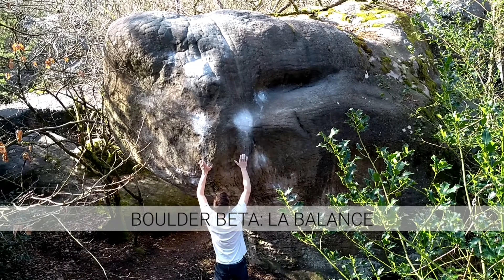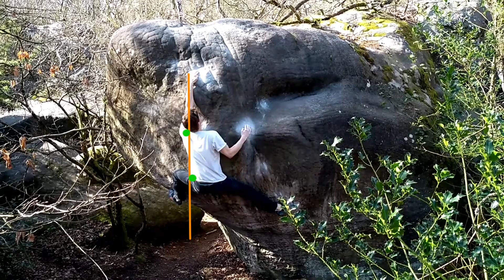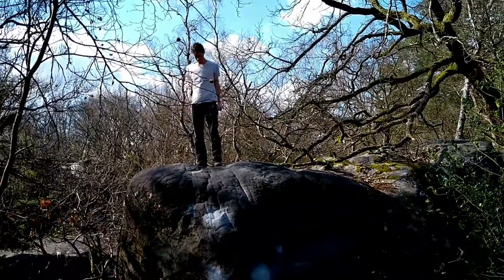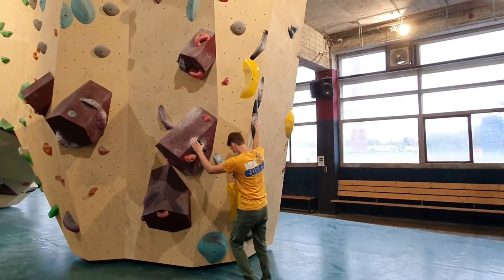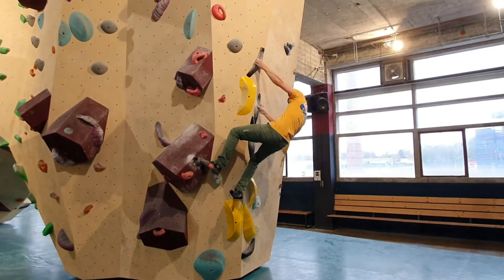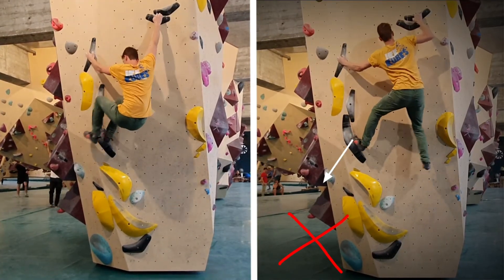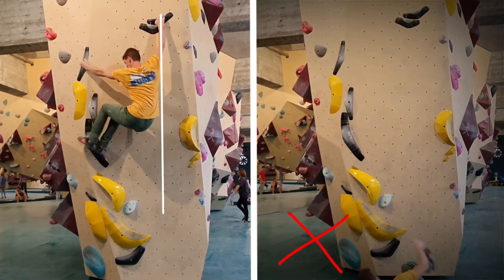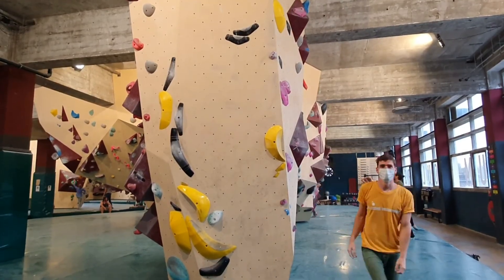Radium Boulder Beta: la Balance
This black one is the first boulder you see when you walk into the gym now. We tried to mimic one particular move from a boulder called La Balance in Bas Cuvier, Fontainebleau. It's mostly campussing on terrible slopers, but, if you look closely, there is a bit of technique involved, and finding the right balance is key to topping this boulder.

The key "La Balance" move is getting your body weight exactly under your hand to be able to match it. In the black boulder this move is mirrored. Reaching the hold is doable, that's not the problem, matching is the problem. Pulling yourself up makes it worse because you'll loose pressure on your foot, so it will slip.

Focus on straigtening your leg, relaxing your arm and shoulder and press your shoulder and hip to the right. At some point you should feel this calm balance and you'll be able to match hands and top the boulder.